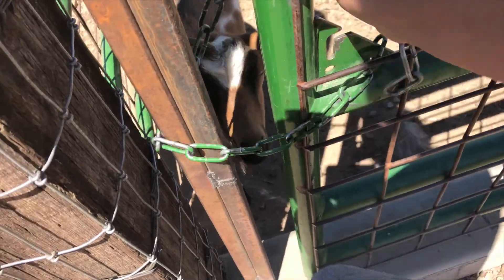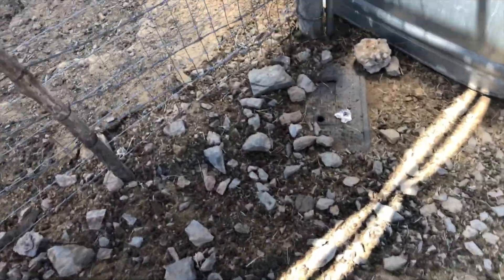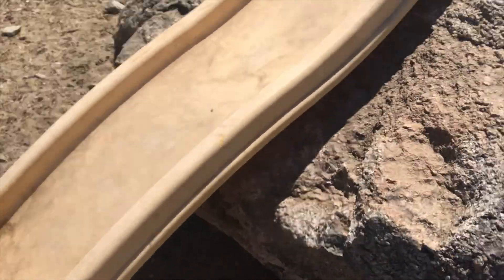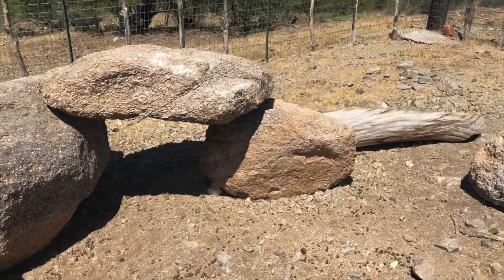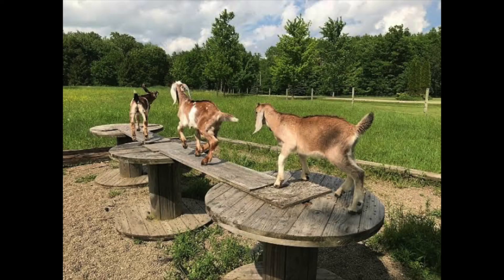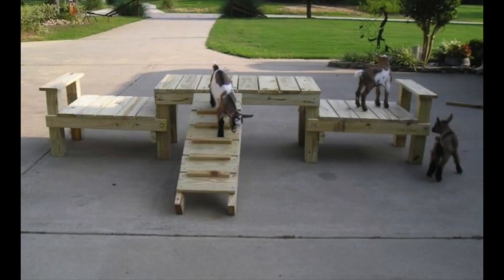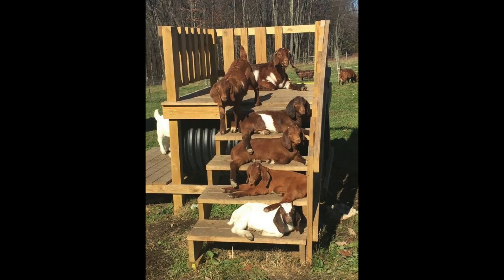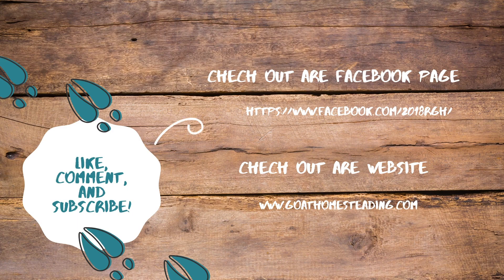Five Goat Playground Ideas// Nigerian Dwarf King of the Hill.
If you need some fun goat playground ideas. Then this video is for you.